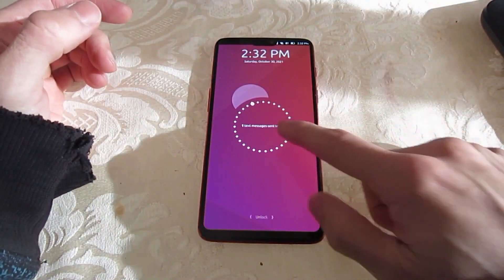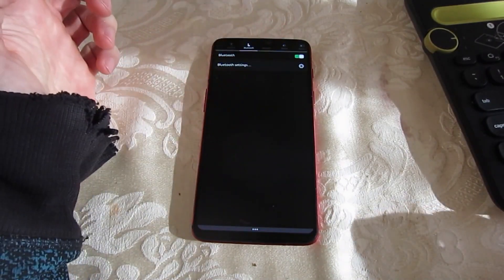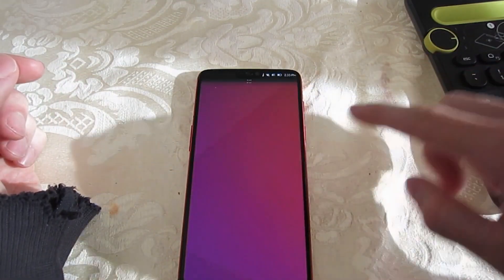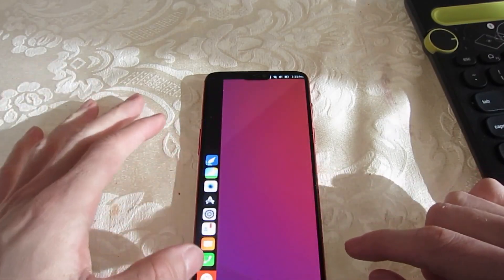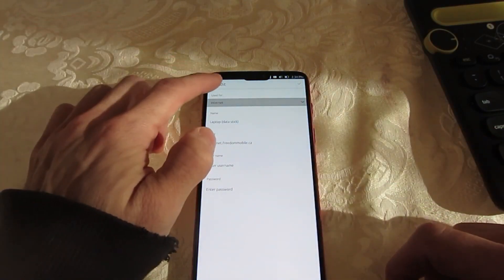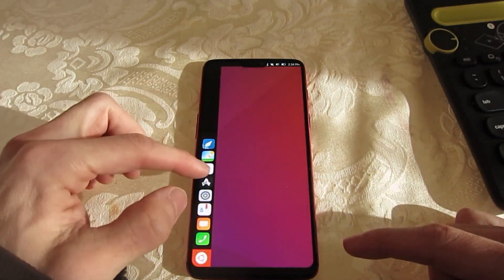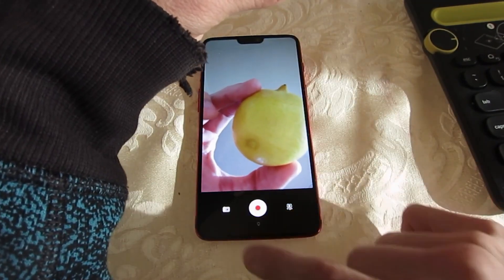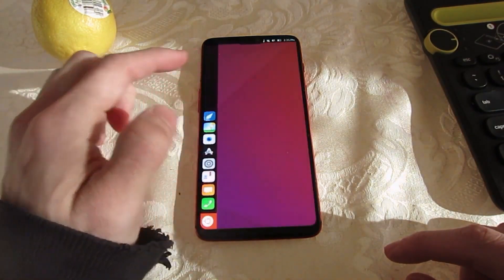Ubuntu Touch OTA Release Based on Ubuntu 20.04 LTS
The UBports Foundation announced the general availability of the first Ubuntu Touch OTA release based on the Ubuntu 20.04 LTS (Focal Fossa) operating system series.
To everyone’s surprise and while we were waiting for the Ubuntu Touch OTA-25 update, UBports pushed today a new stable update based on Ubuntu 20.04 LTS, entitled Ubuntu Touch OTA-1 Focal. This is the culmination of more than a year of hard work porting Ubuntu Touch from Ubuntu 16.04 to Ubuntu 20.04 LTS.